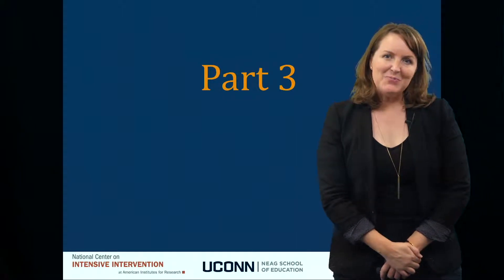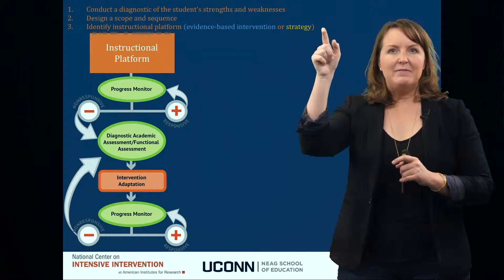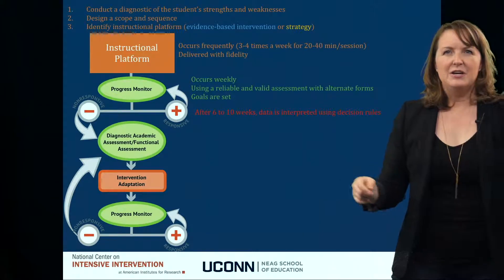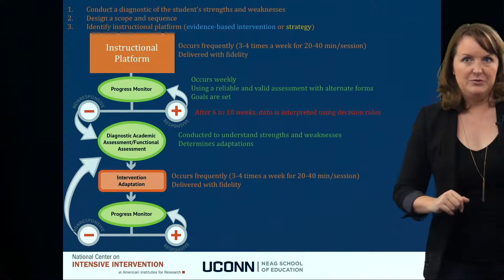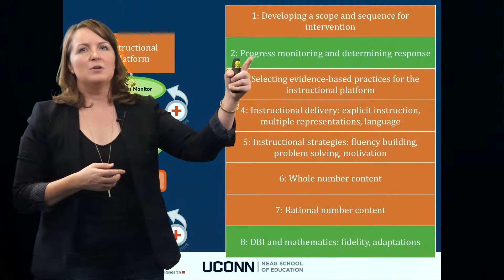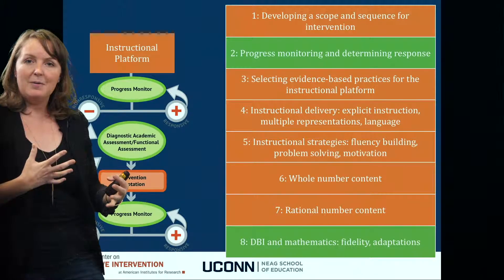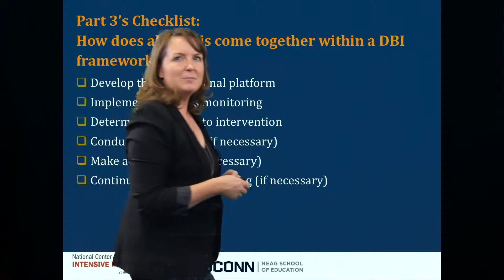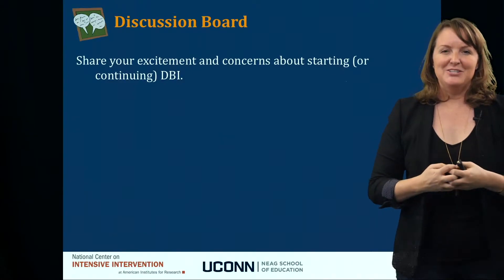Math Course: Module 8 Part 3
Part 3 reviews the framework for data-based individualization (DBI) or intensive intervention provided by the National Center on Intensive Interventions. Teachers learn to start with the instructional platform and monitor the progress of this platform. When students do not demonstrate adequate progress, teachers conduct a diagnostic, make adaptations to the instructional platform, and monitor the progress of the adaptations. We conclude with an overview of everything learns across the eight modules and how this knowledge fits into the intensive intervention framework.